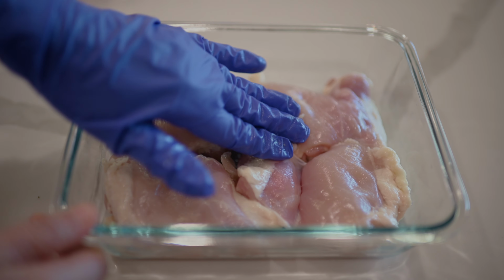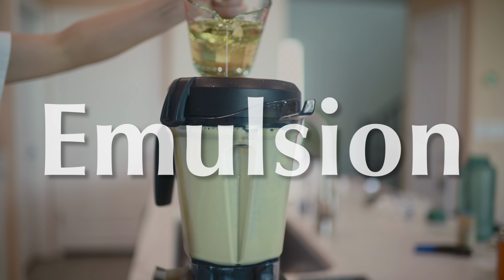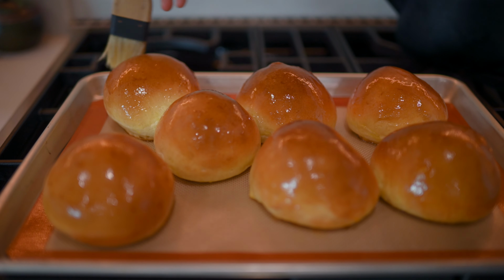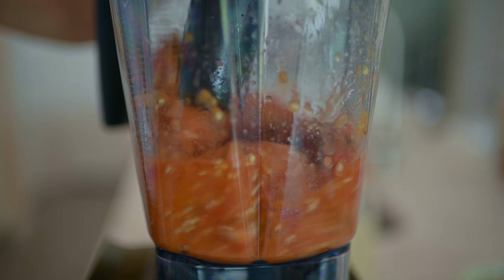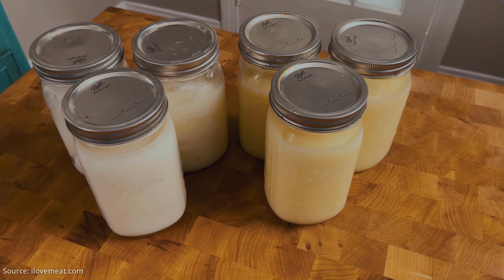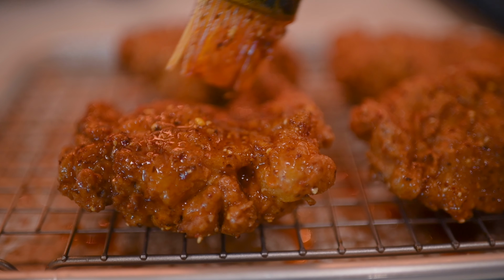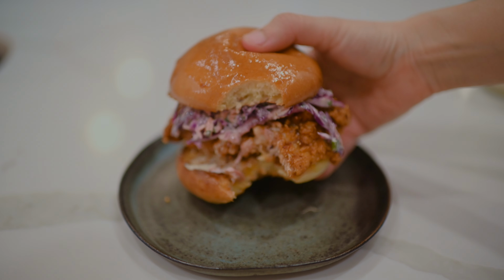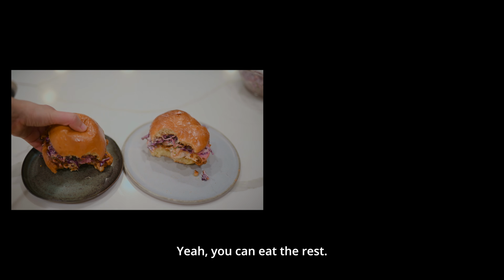Nashville Hot Chicken Sandwich, Sichuan Edition 硬是把咱四川泡菜整进炸鸡三明治里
I was just trying to use up some Sichuan paocai…
Then somehow, I ended up here—with a spicy, crunchy, gloriously chaotic Sichuan/Nashville hot chicken sandwich.

Brined in pickle juice (okay, 泡菜), slathered in paocai mayo, double-dipped in Sichuan dry mix and my secret SSS sauce, then fried to golden perfection and brushed with a smoky, fiery chili oil that might’ve ruined me forever.

It’s not traditional. It’s not subtle.
But it might be the best sandwich I’ve ever made.